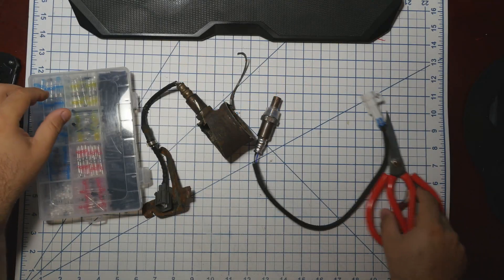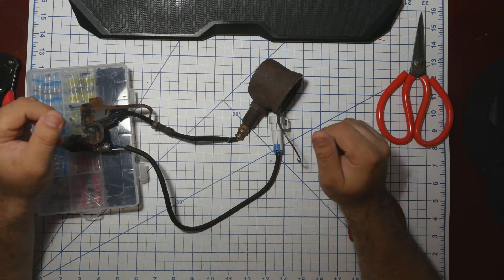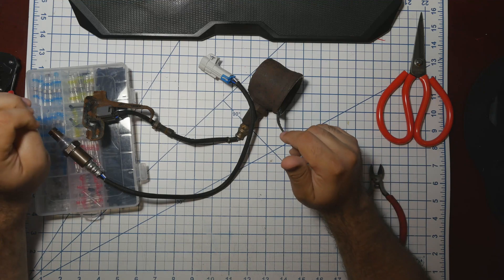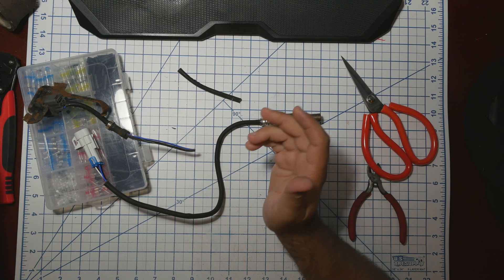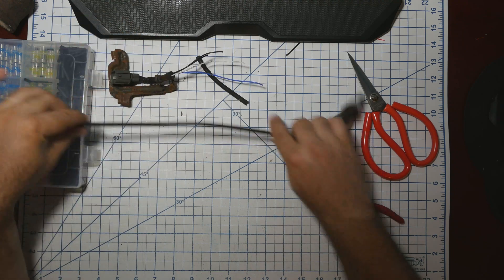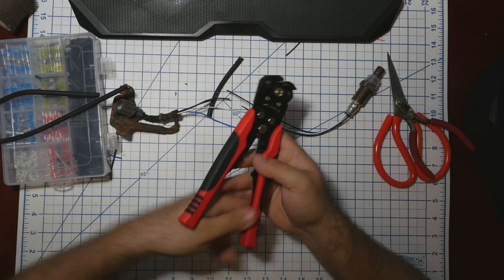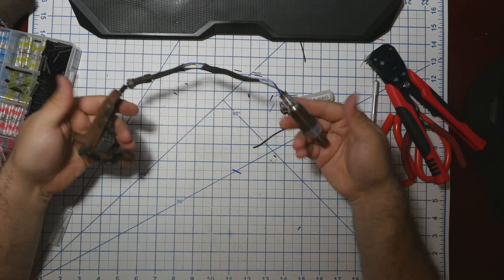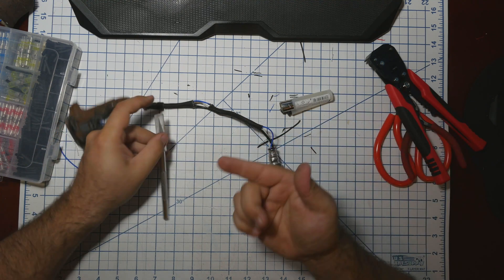O2 sensor splice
Making an O2 sensor by switchoiug out the connectors. a cheap way of replacing your O2 sensor.